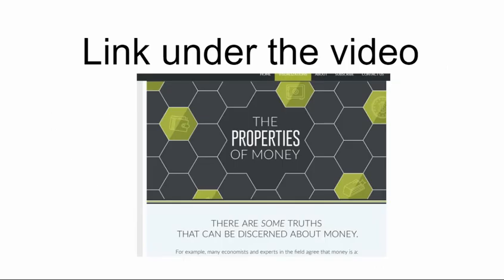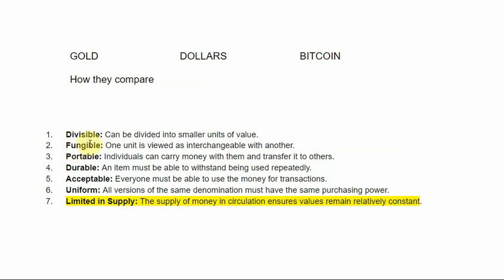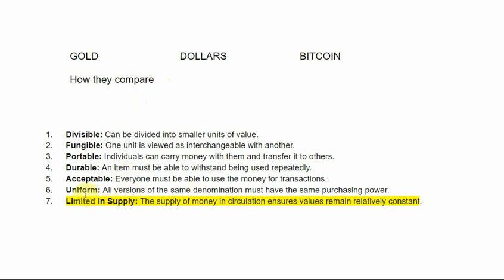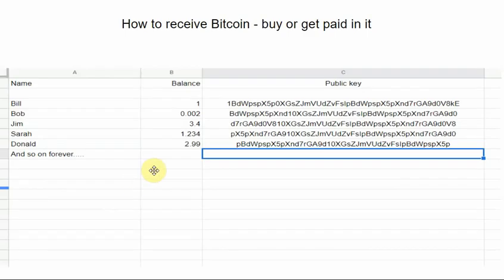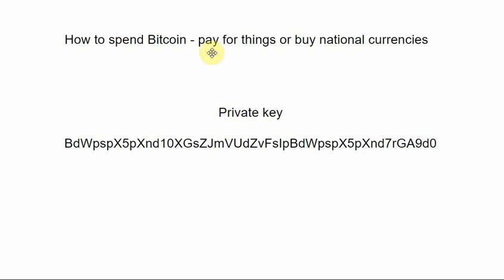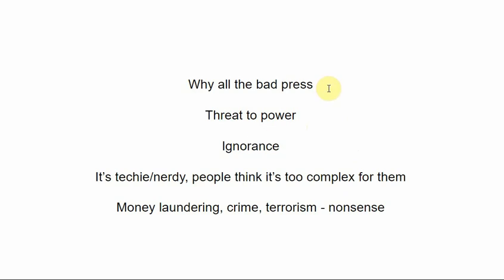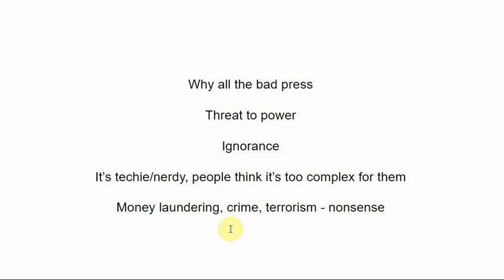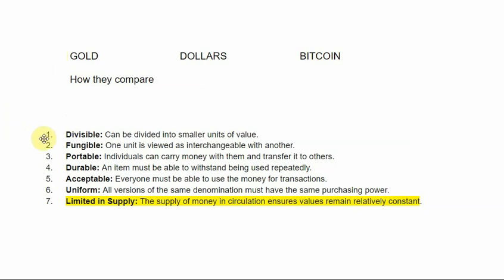The Correct Way to Explain Bitcoin!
What is Bitcoin? I hear you ask! Bitcoin is magic Internet money, it's almost pure perfect money, but, for many it's an enigma, hard to explain, many people have tried including me over many years, but, now I have a new approach and is was so obvious all along. It's not possible to understand Bitcoin without understanding money first, so, here you have X minutes of money and Bitcoin. I've also given you the critical and only things you need to Google to understand and research this subject yourself.

Bitcoin is a game changer, for those of you who understand offshore banking and the original numbered bank accounts (i.e. you only have a number and password and no ID info.) This is what Bitcoin gives back to us in a way that governments can't take it away again. It's the second amendment for money enforced by computers using pure logic!

If you need help ask questions in the comments!